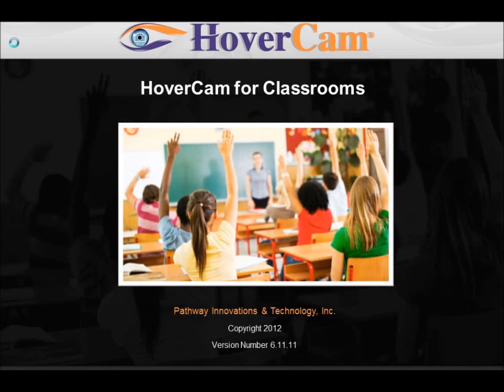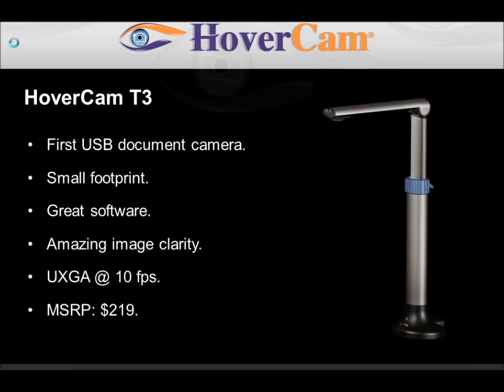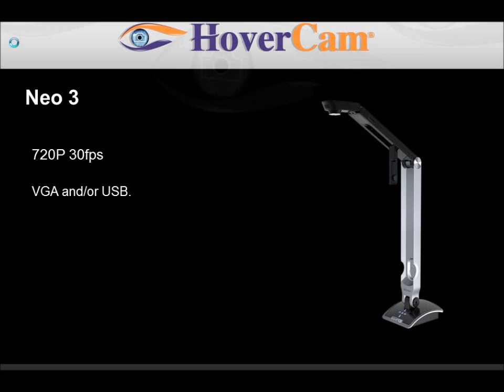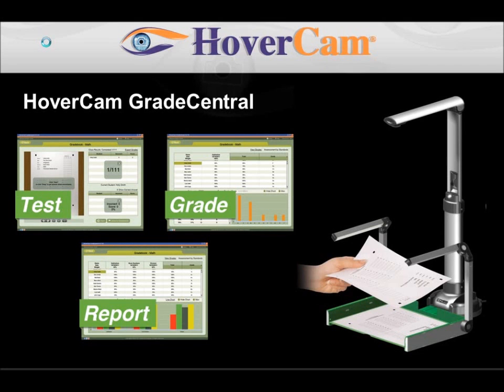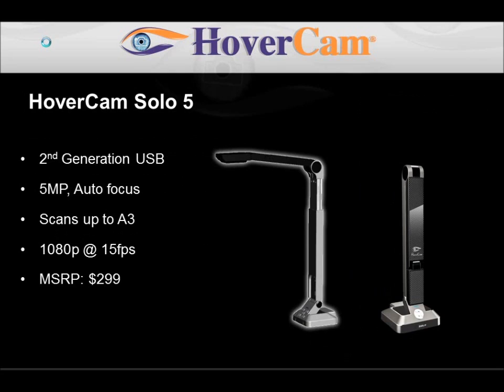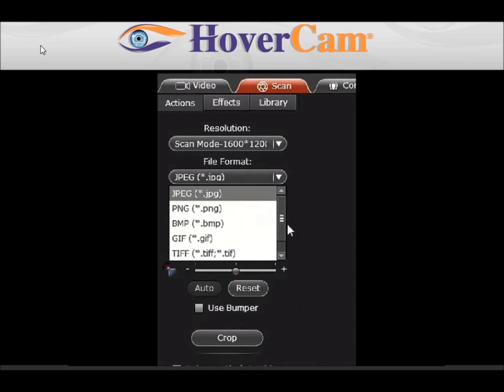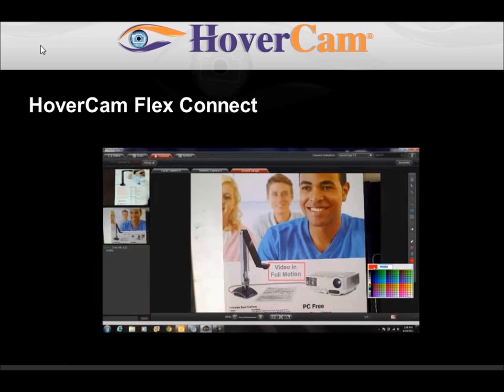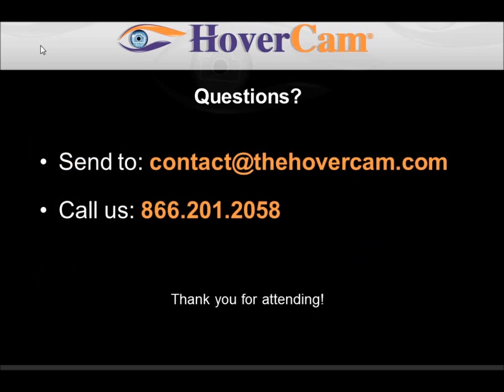HoverCam Document Camera for the Classroom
In this brief video, we will discuss the HoverCam 2012 product line and how to utilize the HoverCam in the classroom.